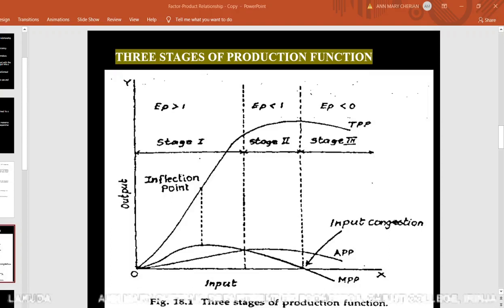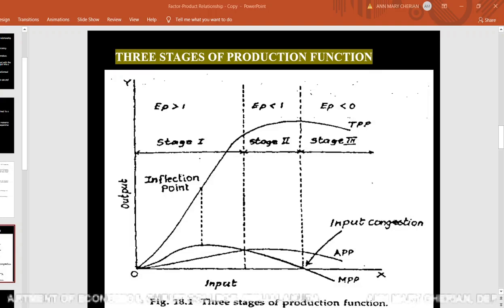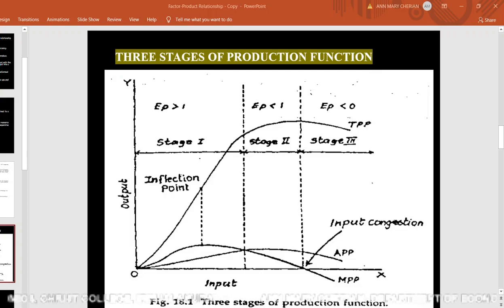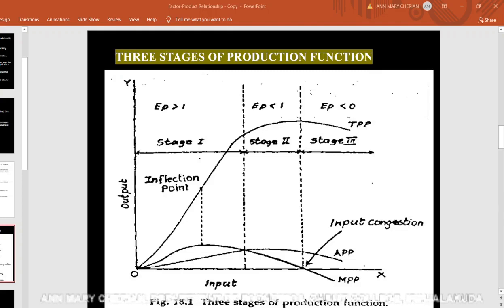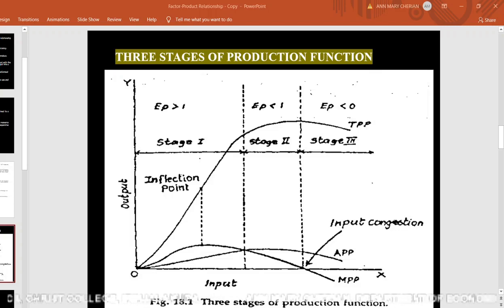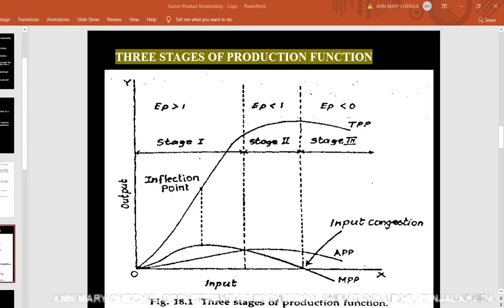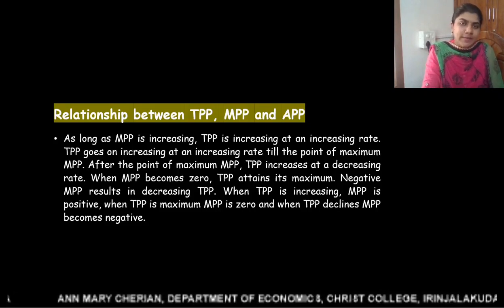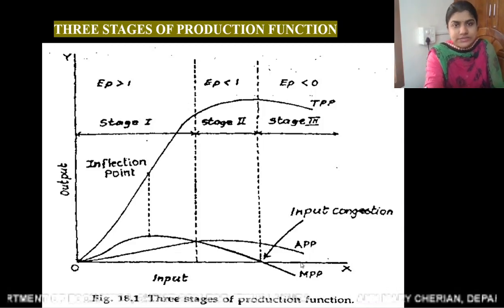Factor Product Relationship Part C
Prepared by, Prof. Ann Mary Cherian, Department of Economics, Christ College (autonomous), Irinjalakuda